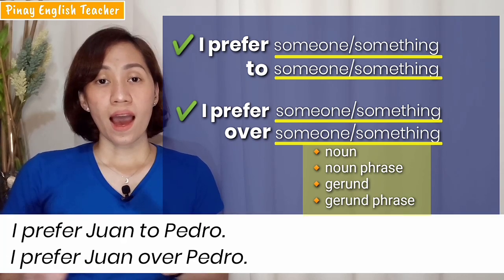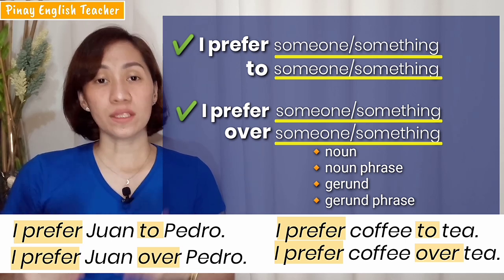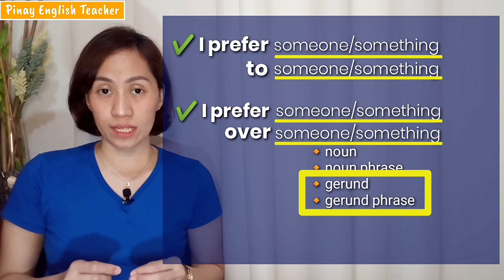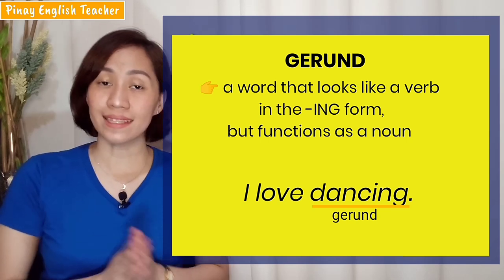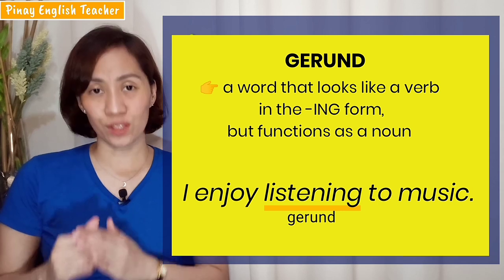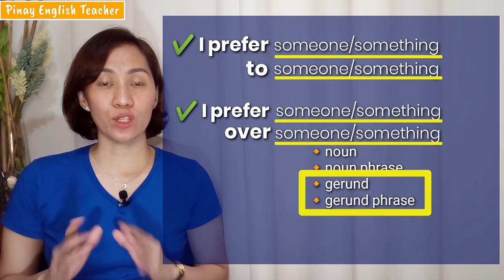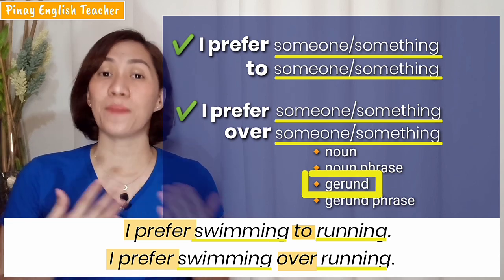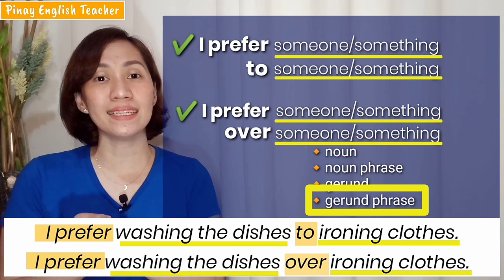Tamang paggamit ng PREFER || How to use PREFER in a sentence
Hi! In this lesson, I share with you basic patterns using the verb PREFER.
How can we express preferences in English?
Paano nga ba gamitin ang PREFER sa sentence?

Enjoy the quiz at the end of the video! 😊

0:00 - Start
0:19 - What is PREFER?
0:42 -  I prefer...to... I prefer...over...
2:18 - GERUND
4:41 - Common mistake
5:05 - I like...better than or more than...
5:56 - I prefer to do rather than do
7:30 - QUIZ
Paano gumaling sa English?
Paano matuto mag English?